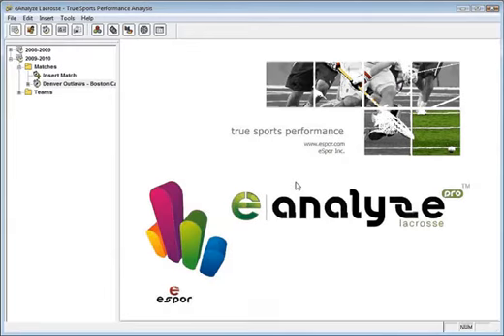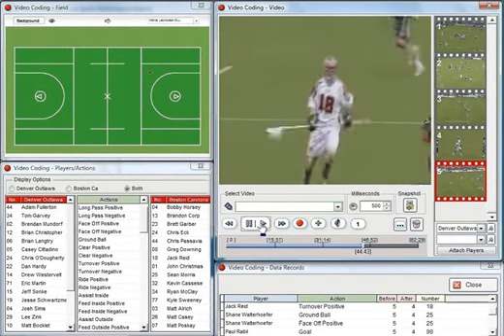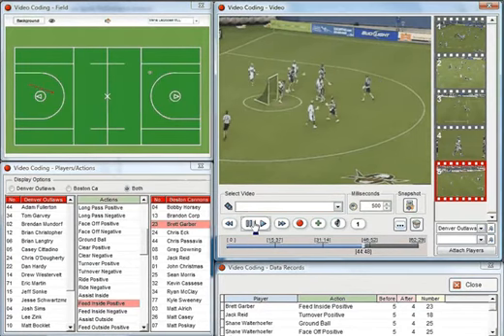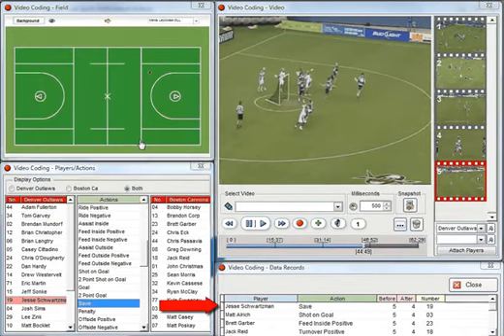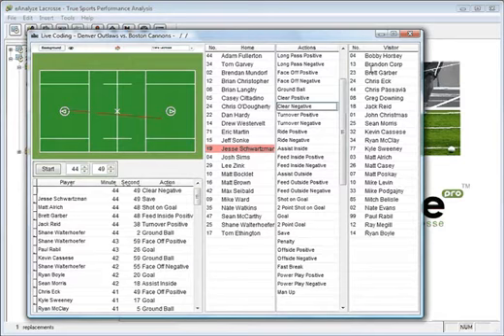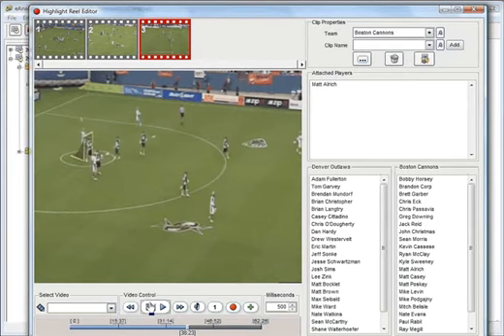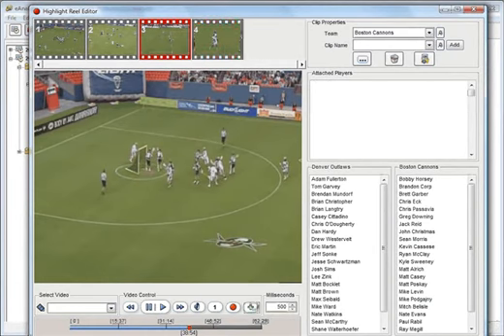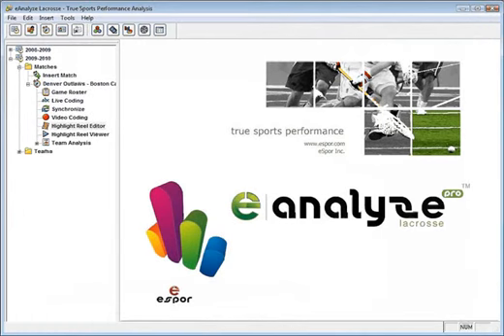Lacrosse Coding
+ eAnalyze is the easiest system to use, fastest system to learn + Understand and track your teams or your opponents tendencies and improve game play with advanced reports + With automatic video cut-up - save crucial time by reviewing only film focused on individual or team improvement + Code live during a game, synchronize with your video, then access stats and video cut-up immediately after the match + Create highlight and scouting reels for your players and teams More Info